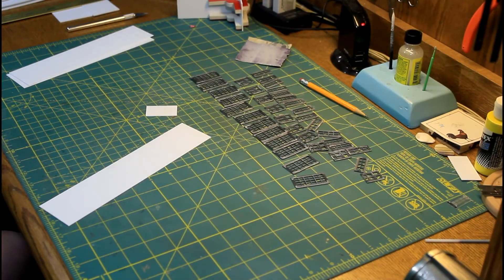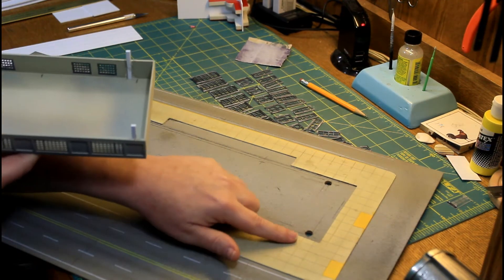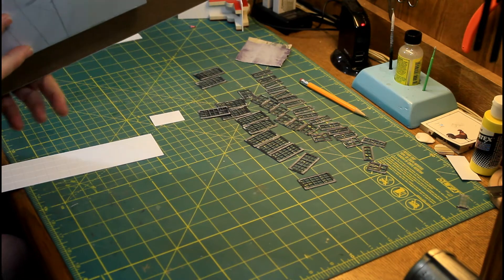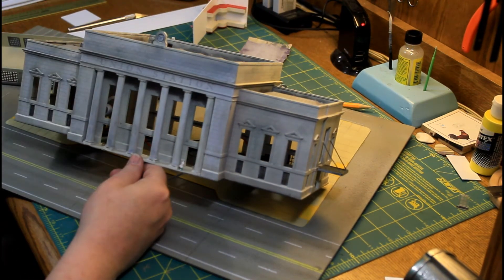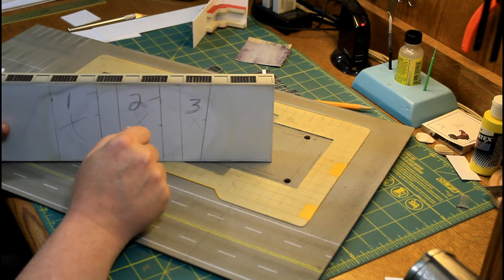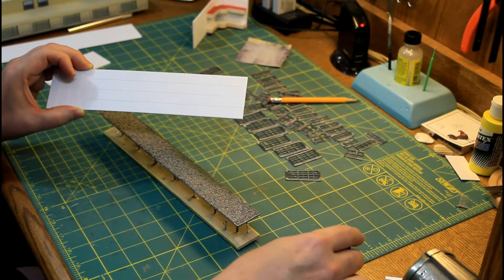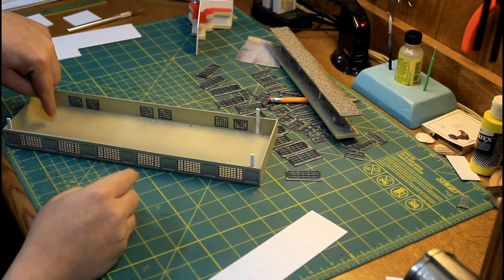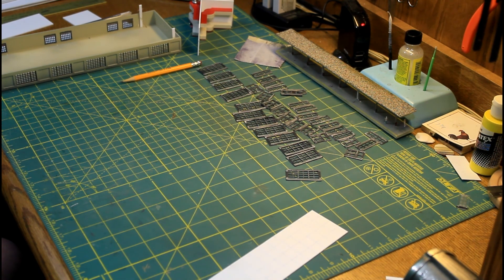Train Station Scenery: Part 9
Wow! 2 weeks goes by fast. I'm back from vacation and ready to get this thing done. This is an update on some of the things I figures out and how it will go. I hope I don't confuse anybody.